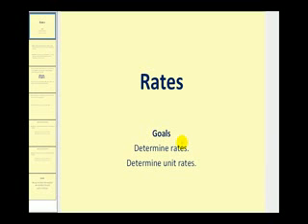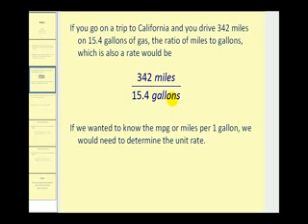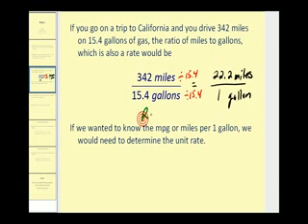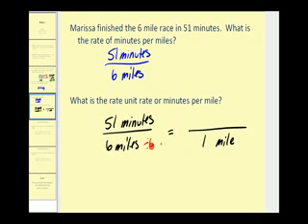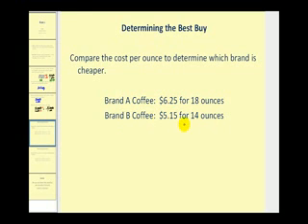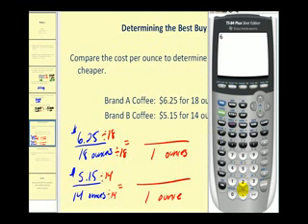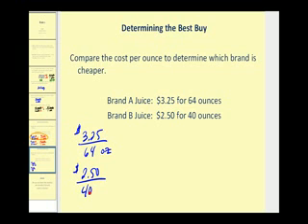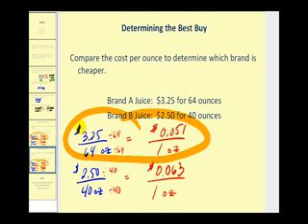Rates and Unit Rates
This video defines a rate and a unit rate.  Several examples are provided.